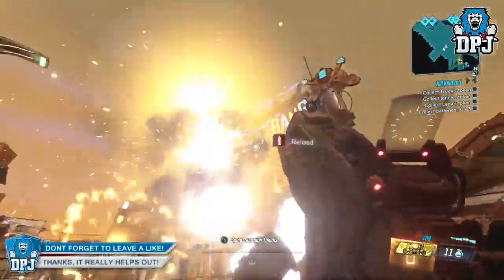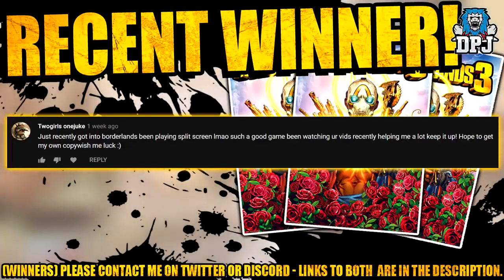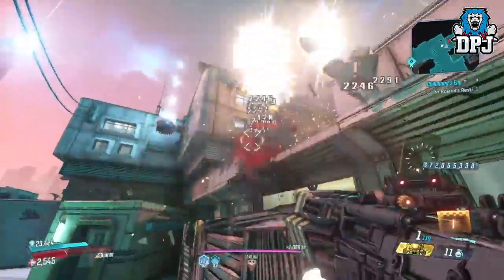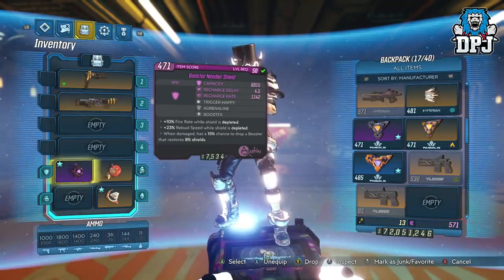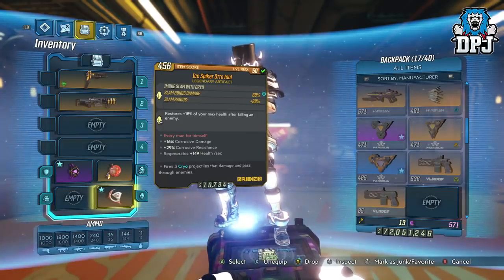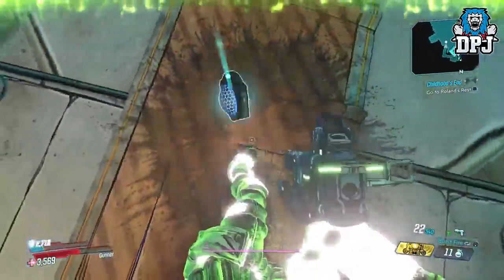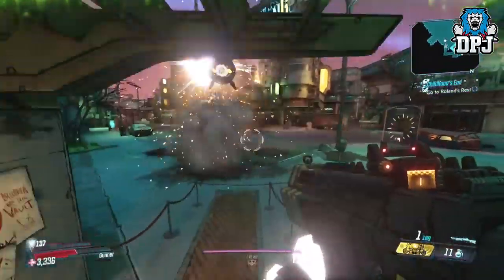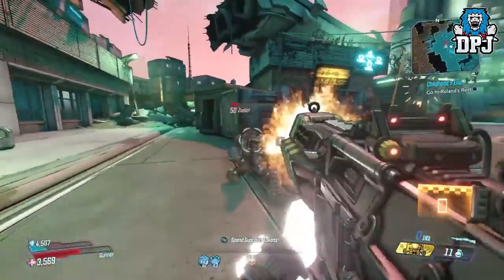Borderlands 3 THE FLAKKER IS BACK & Better Than EVER FULL AUTO UNLIMITED MAG SIZE GLITCH